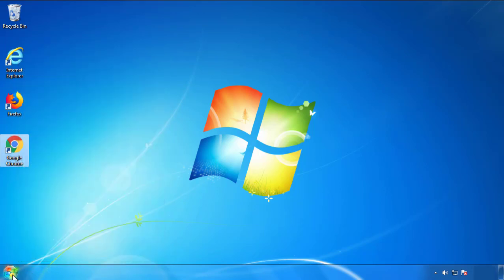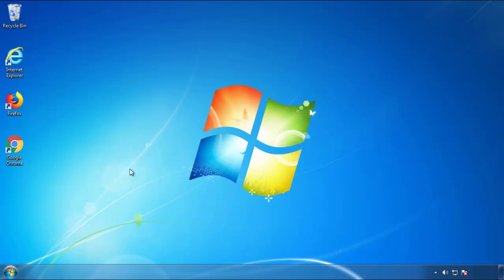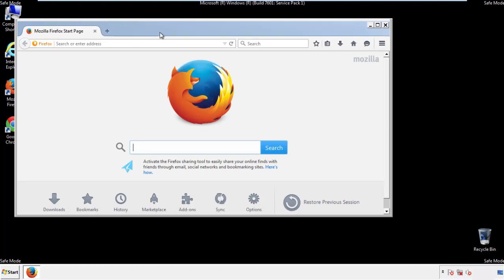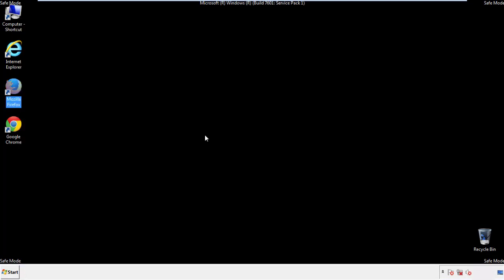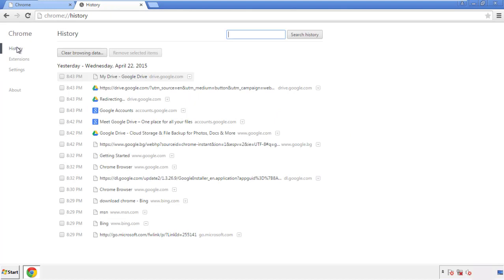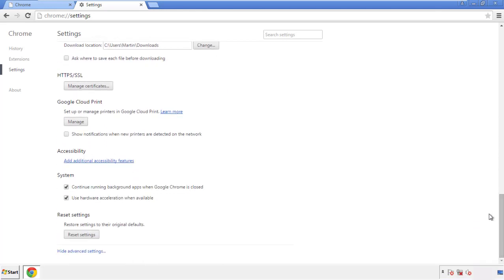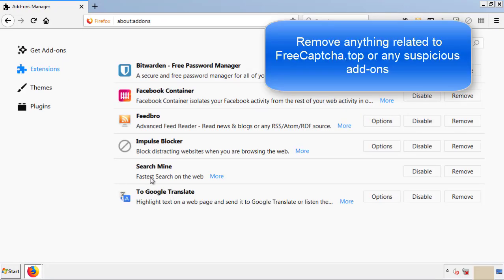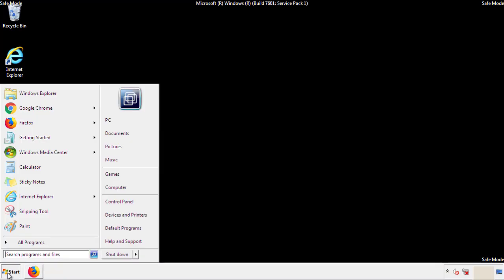Free Captcha Virus Removal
This video will show you how to remove Free Captcha Virus from your computer. If you still need help we have a detailed guide to help you with all the steps